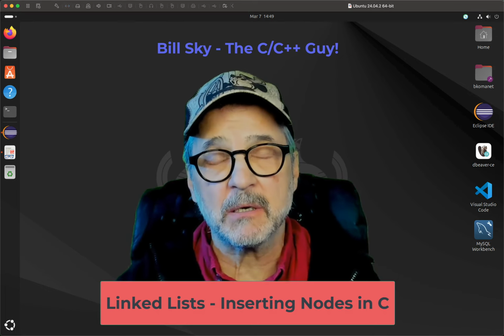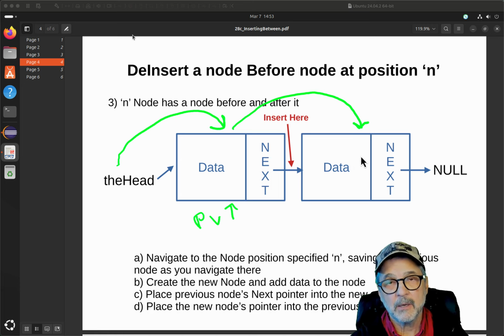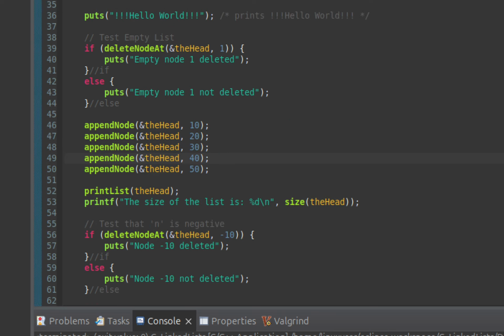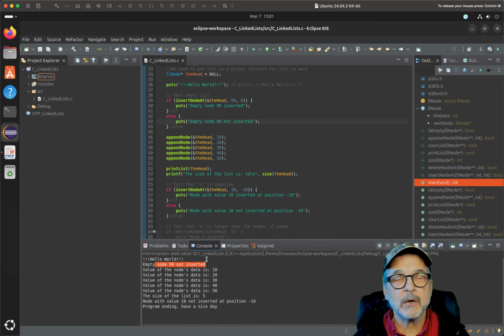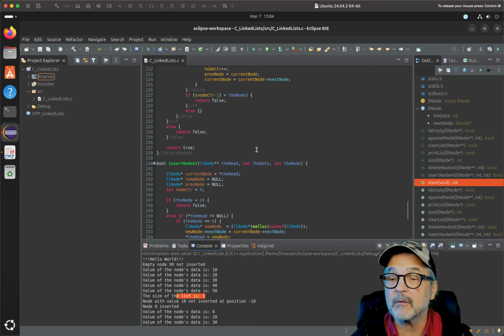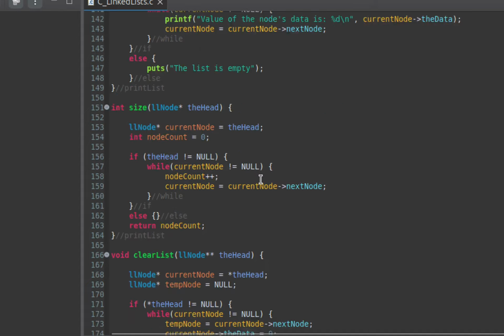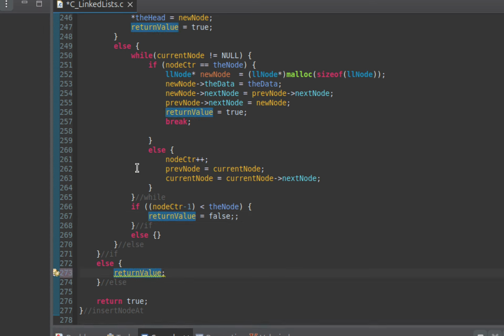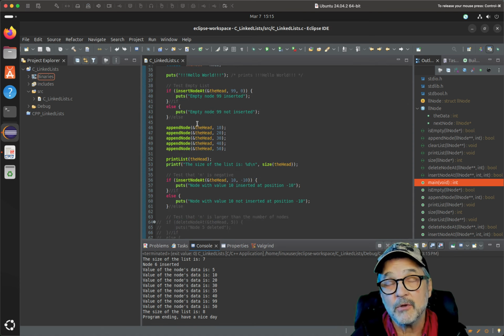C/C++ 28d: Inserting Nodes in a Linked List in C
Here, we'll show you how to insert nodes into a Linked list using C.
You can easily retrofit this code into your C++ LinkedList class, just take a look at the append node method in the C++ video for an example of how to do this.

C/C++ 29e: Accessing the Linked List nodes as an array (Next): Coming Soon

00:00 Introduction
01:18 The Design of the solution
06:04 Coding the solution in C
26:12 In Summary